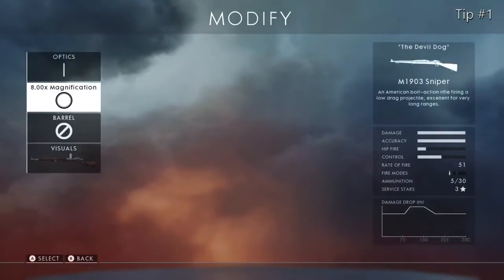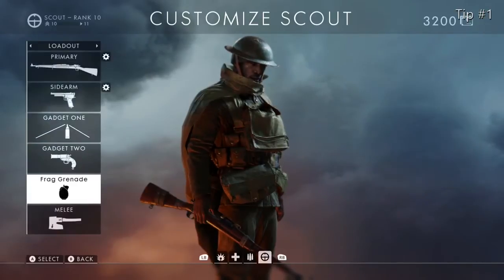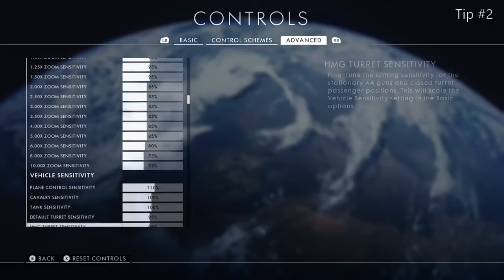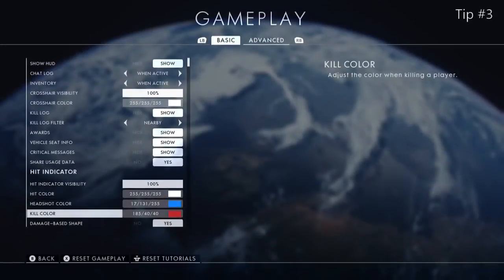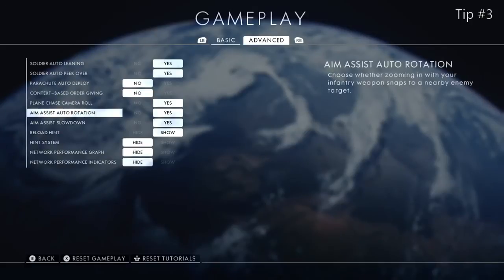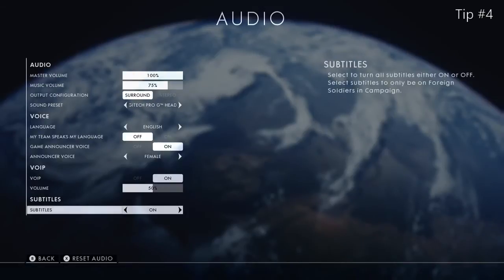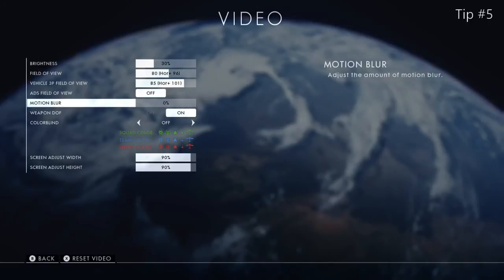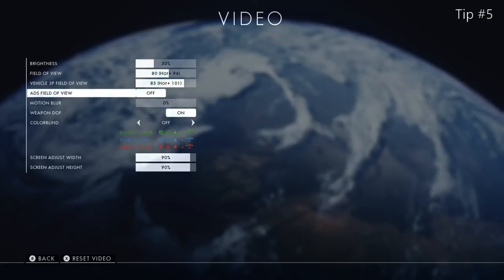Battlefield 1 Tips & Tricks and setting up Options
I hope you all enjoy this new series that i am starting!

Hope you all enjoy the video1 and Have a Wondeful Day!